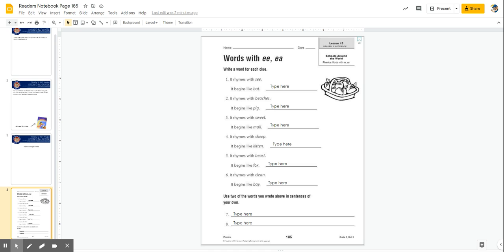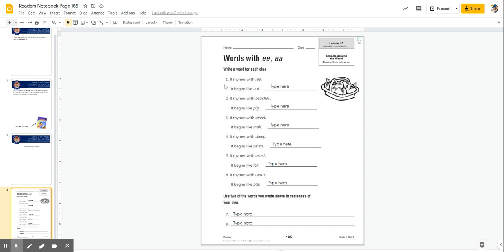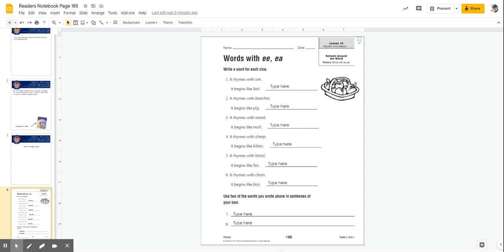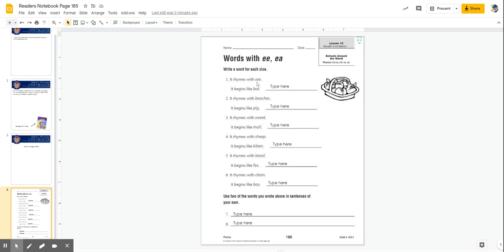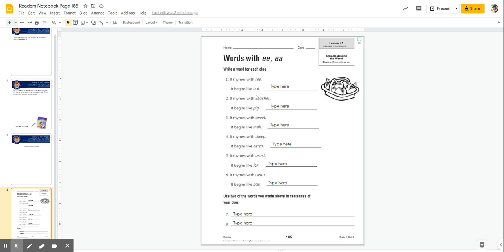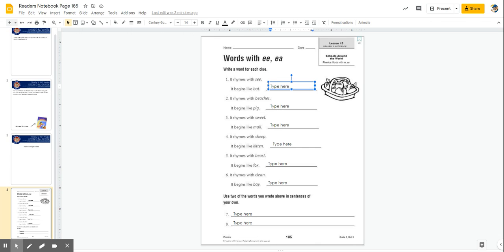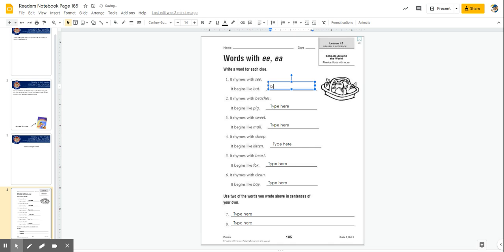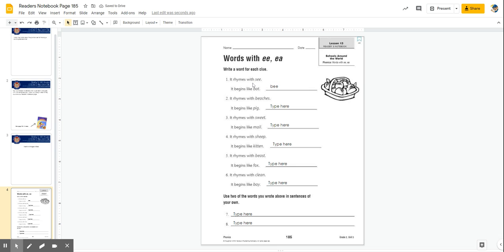Readers Notebook Page 185 Tutorial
Watch this short tutorial for instructions for page 185.